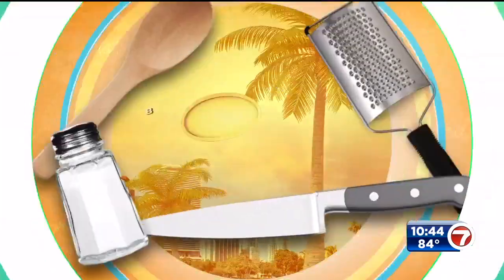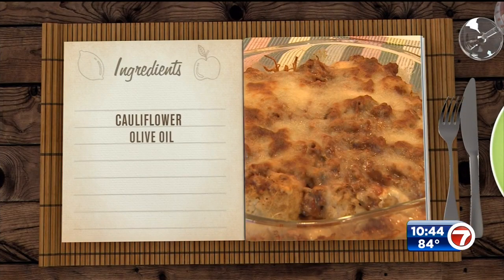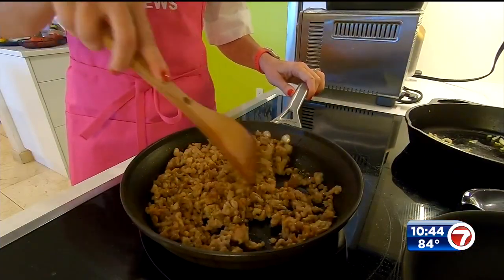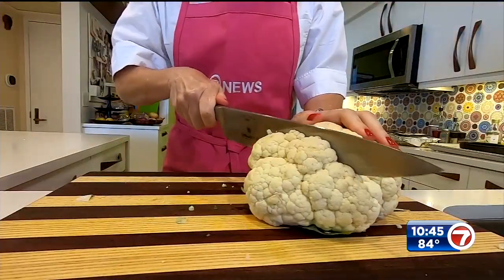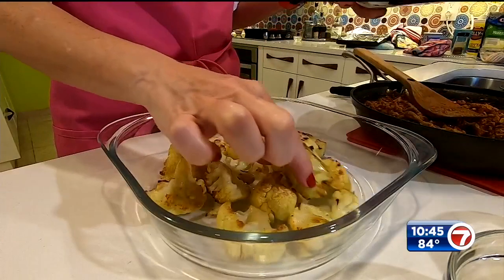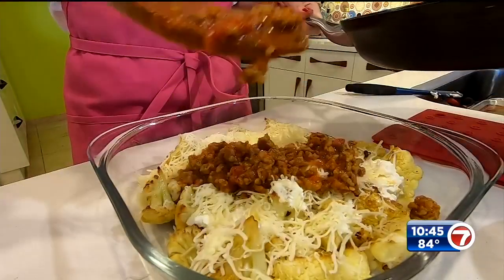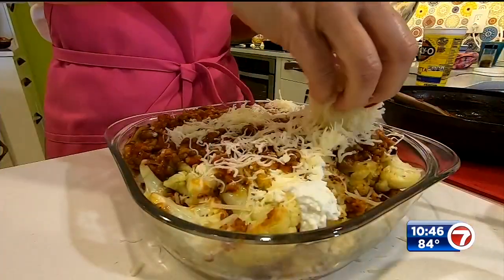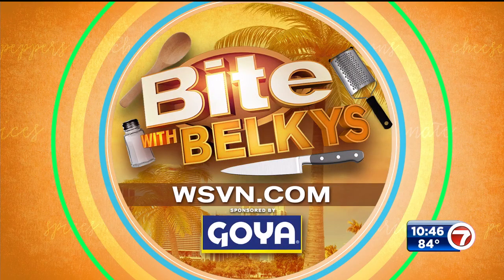How to make an Italian Style Cauliflower Bake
We’re back with a low carb main course meal that’s easy and delicious. That’s what’s cooking as we grab a Bite With Belkys.

Ingredients:
2 heads cauliflower cut into bite-sized florets
5 tbs. olive oil
3/4 tsp. salt
1/4 tsp. pepper
1 lb. Italian sausage
4 garlic cloves, minced
1 1/2 cups marinara sauce
2 tsp. Italian seasoning
1 1/2 cups whole milk ricotta cheese
1 1/2 cups shredded Parmesan cheese
1 1/s cups shredded mozzarella cheese

Method of Preparation:

Preheat the oven to 425 degrees. Line two baking sheets with foil or parchment papers.
In a large bowl, toss together the cauliflower, 4 tbs. cup olive oil, salt and pepper.
Arrange the cauliflower in a single layer on the baking sheets. Roast in the oven for about 25 minutes, until browned.
Sausage marinara:

Heat the remaining tablespoon of olive oil in a cast iron skillet over medium-high heat.
Add the sausage and cook, breaking apart with a spatula until browned, about 10 minutes.
Add the minced garlic and sauté for another minutes or so until fragrant. Add the marinara sauce and Italian seasoning.
Simmer for 2-3 minutes until the sauce is bubbling.

Layer:

When the cauliflower is done, reduce the oven temperature to 400 degrees. Arrange half the cauliflower in the bottom of a baking dish. Spoon half the ricotta over the cauliflower, then smooth it out.

Sprinkle half the shredded Parmesan over the ricotta. Top with half of the sausage marinara.

After smoothing that out, sprinkle with half of the shredded mozzarella. Repeat the layers, topping it all off with mozzarella cheese.

Bake in the oven for 15 minutes, until the cheese is melted and golden.